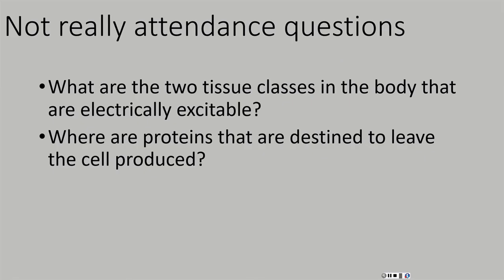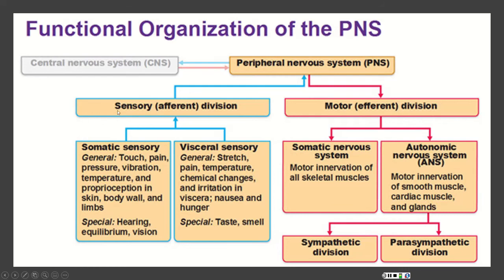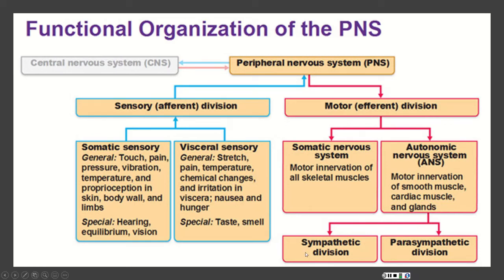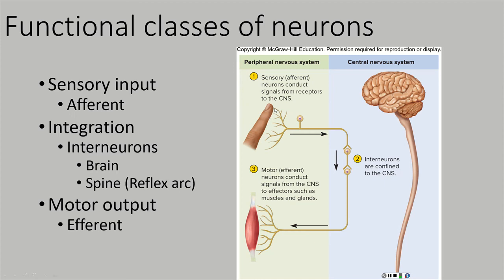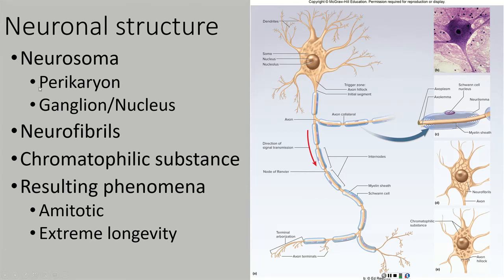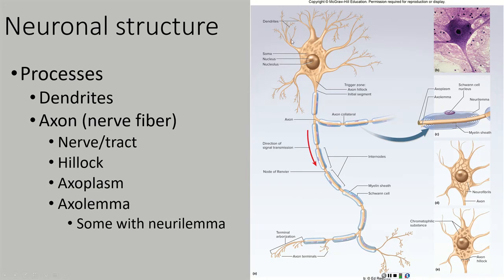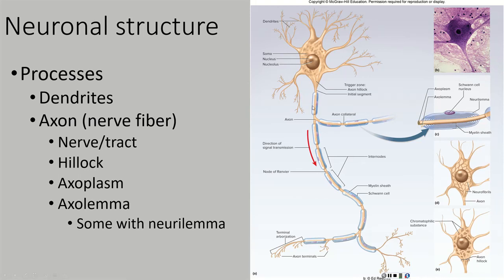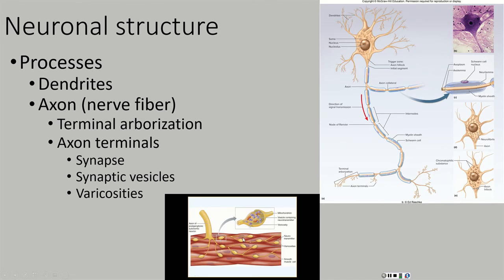Chapter 12 Part 1: Overview of Nervous Tissue